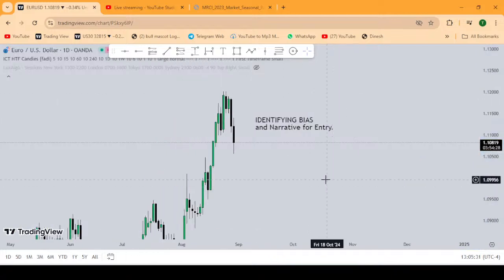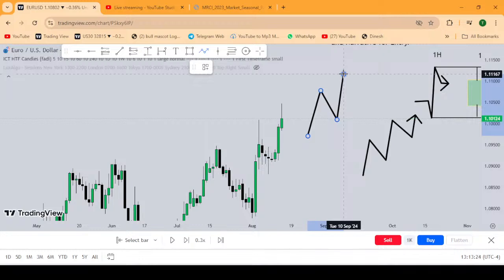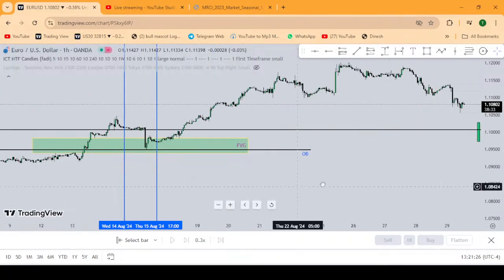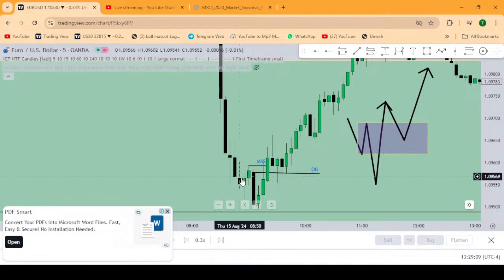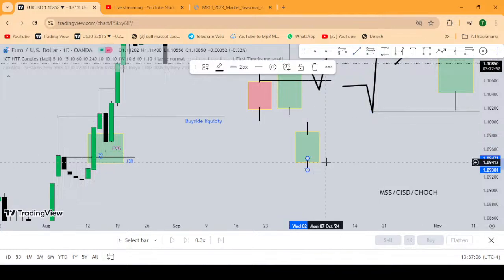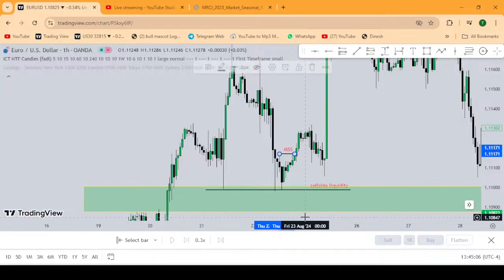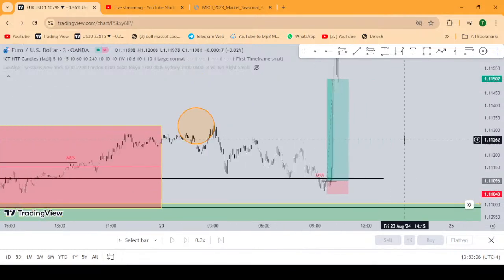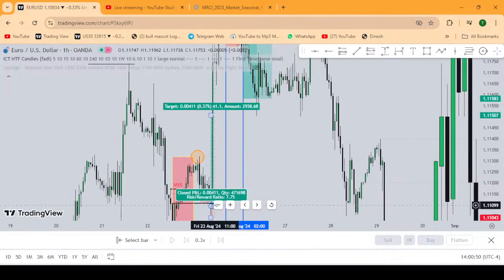TBS THURSDAY LIVE SESSION WITH EDWIN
Live Forex Trading Educational Series.
In this Episode, we look at  Identifying market directional bias and narrative for entry.